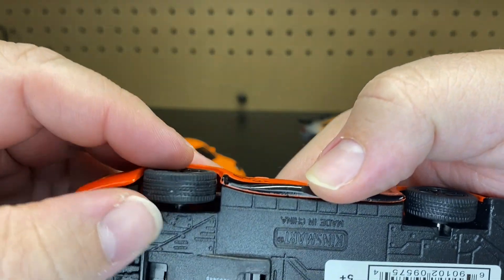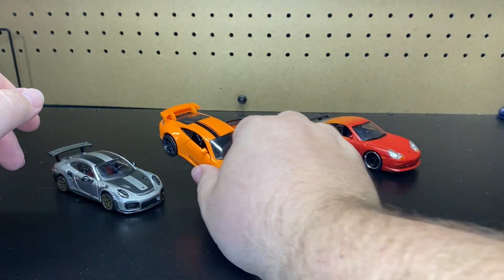Diecast Scale Comparison | Hot Wheels v Matchbox v Jada v KinsMart v Majorette v Bburago | Unboxing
Welcome Back to Spent2Much Diecast!!  What's Up Crew!!!

Thanks crew you all mean a lot to me and the channel!!